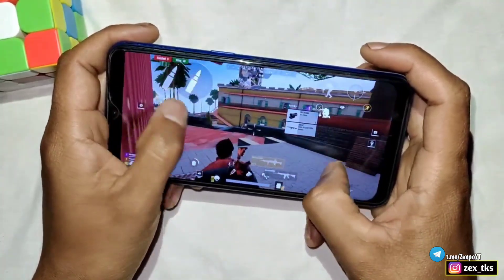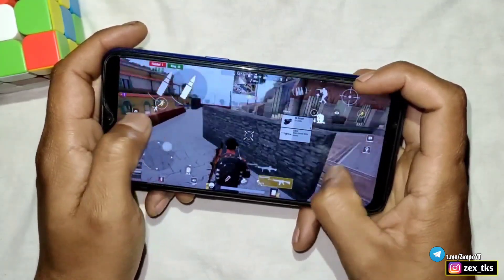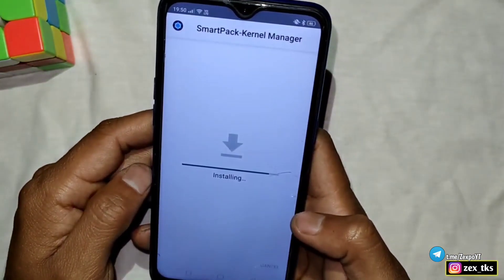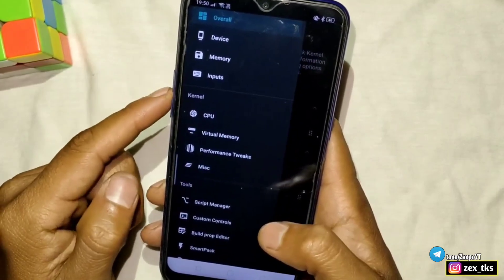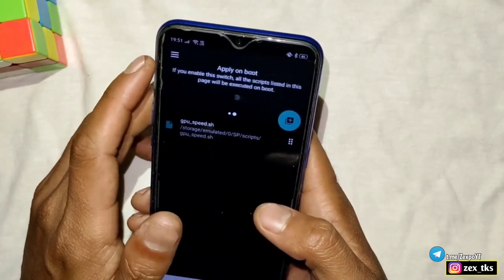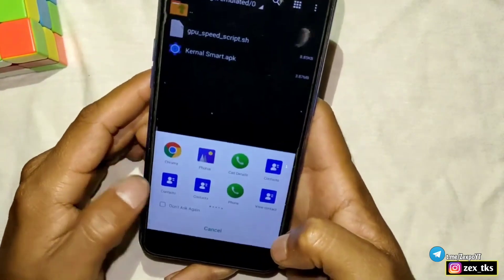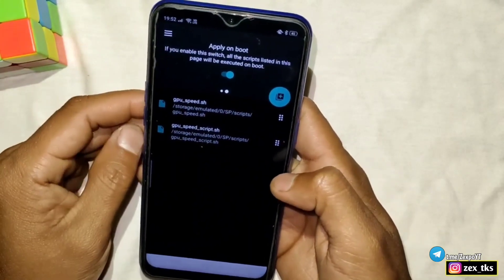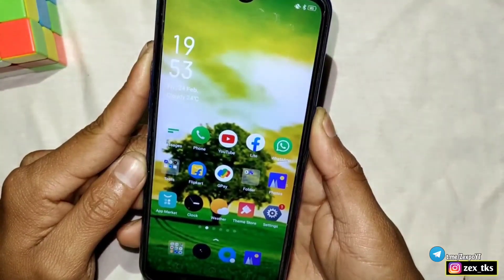Max Gpu Clock Speed | Increase Gpu Speed & Fix Lag | No Root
Queries Solved-
overclock android no root
overclock android
overclock
no root